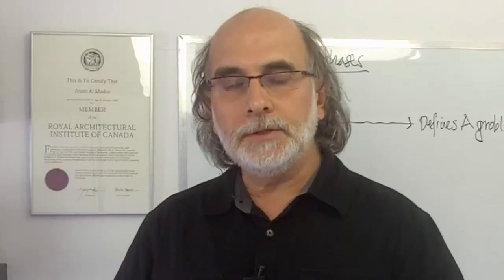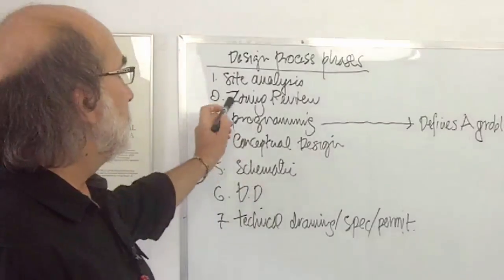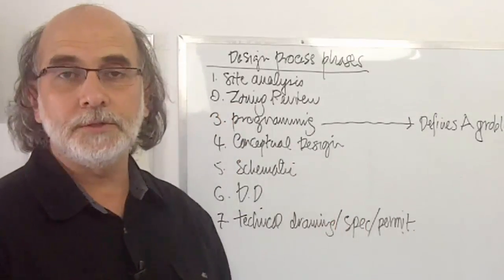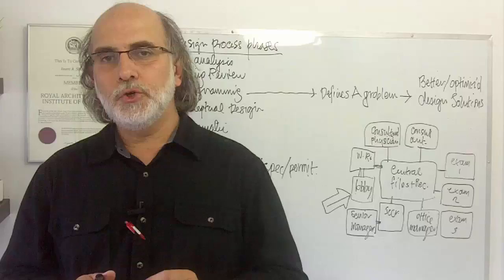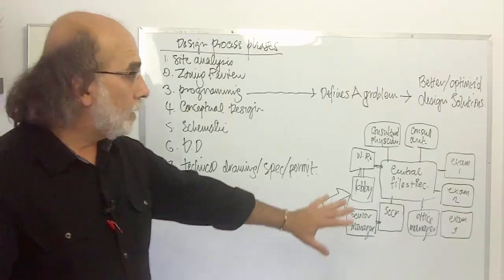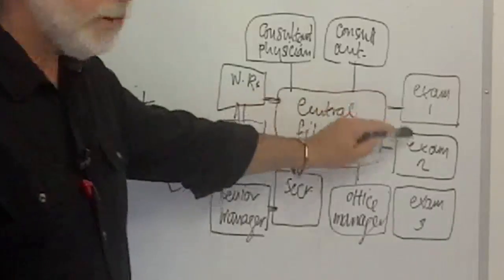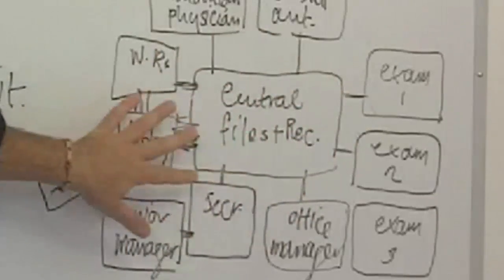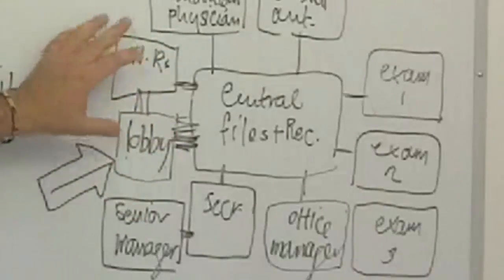Architectural Design Process # 3 Programming